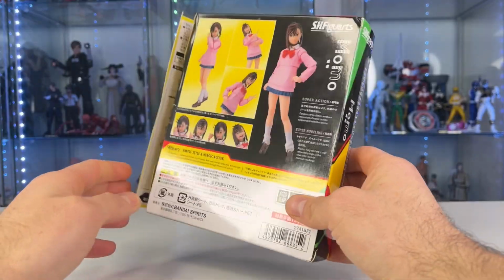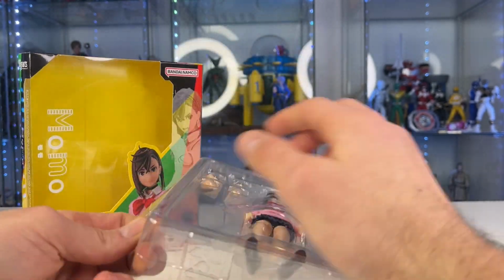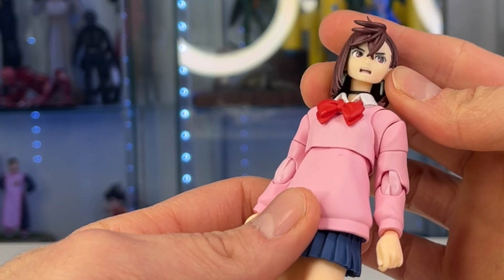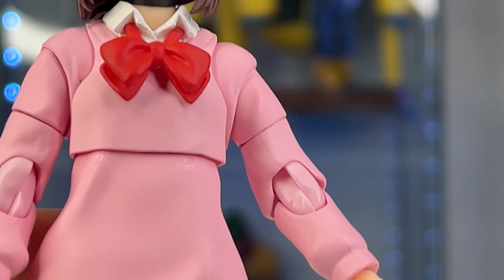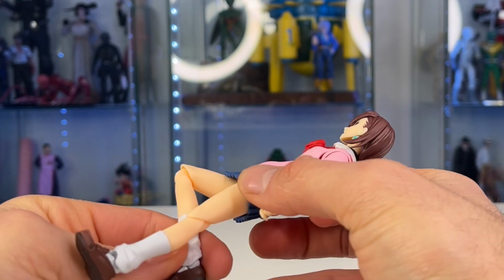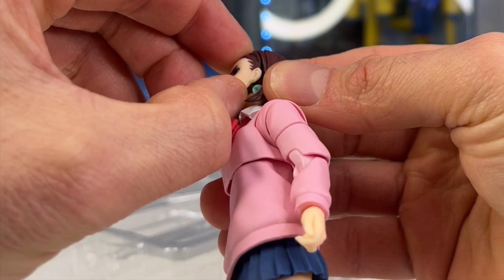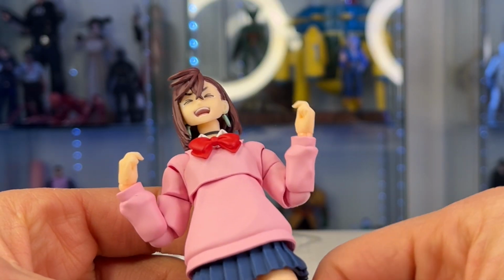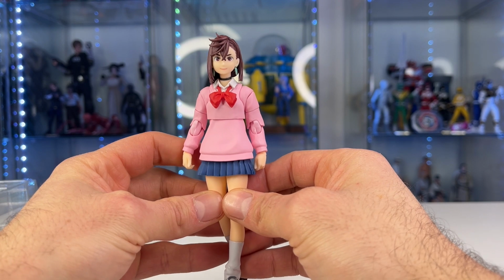THE WORST s.h.Figuarts figure ever made? (Dandadan MOMO)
Dandadan S.H.Figuarts Momo Ayase Action Figure review

the ebay shop